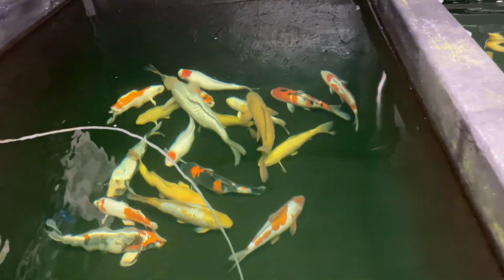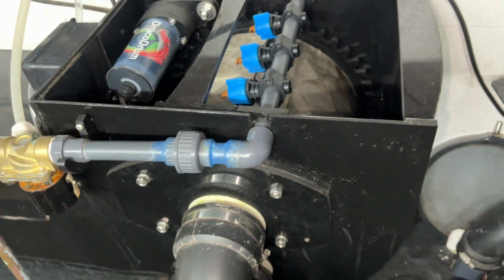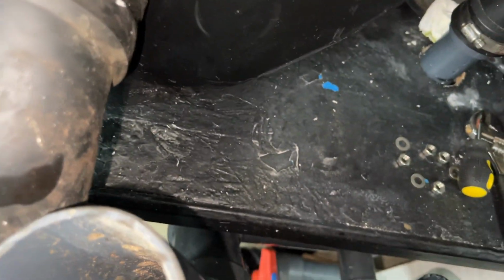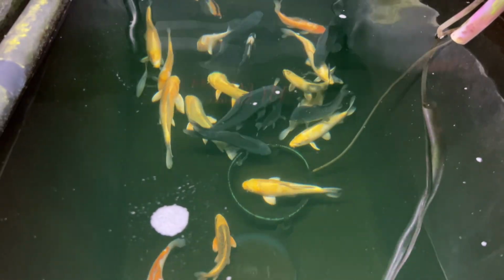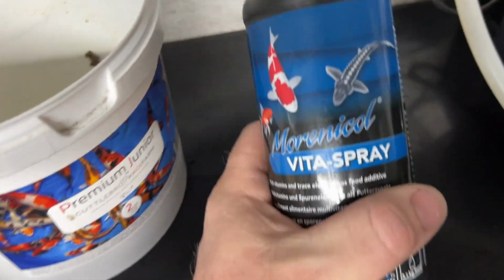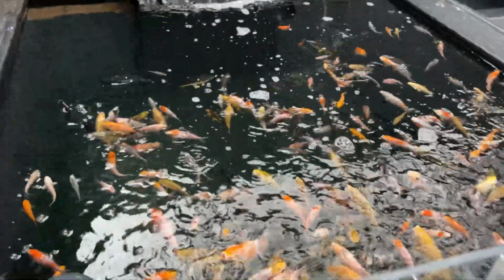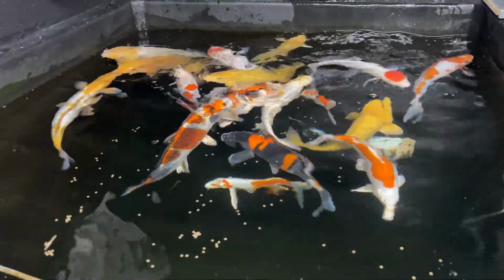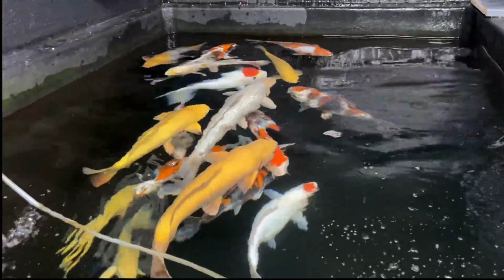LERNEX PRO FLUKE TREATMENT did it work ? Koi food booster and a new koi CAM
Lernex pro results did it work ? And a new koi cam setup to watch over the fish at anytime